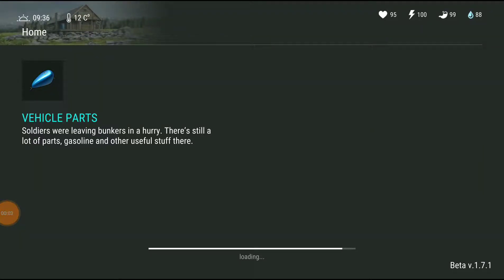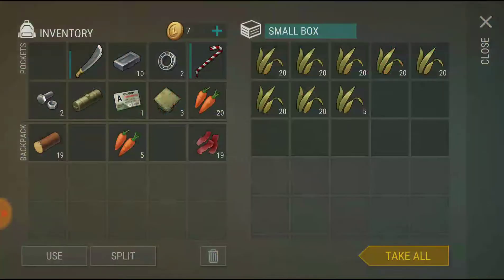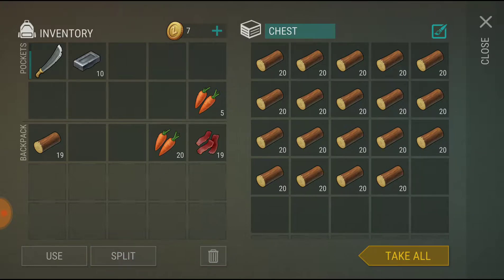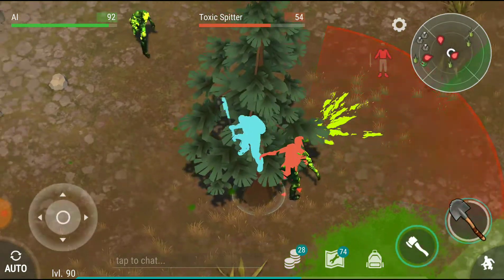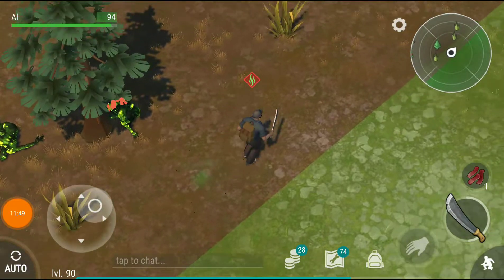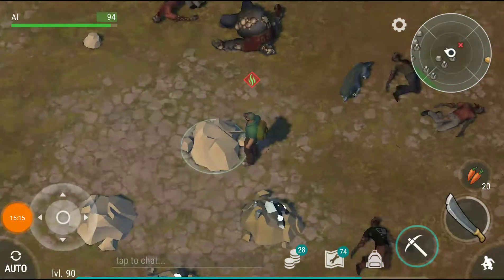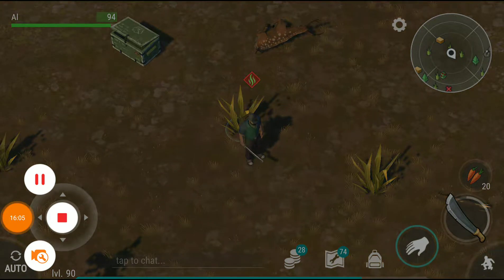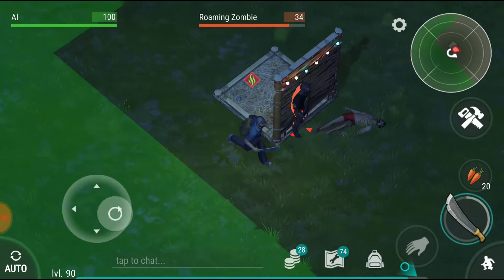RAIDER Update! c4+ more! | Last Day On Earth 1.7.1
hey yall, on this glorious day I'm bringing to the channel a spicy new raider update that seems to be foreshadowing multiplayer and all the while you the viewer can soak in the Christmas winter theme that is still here on the tenth of January !